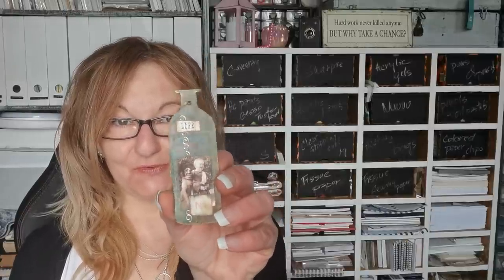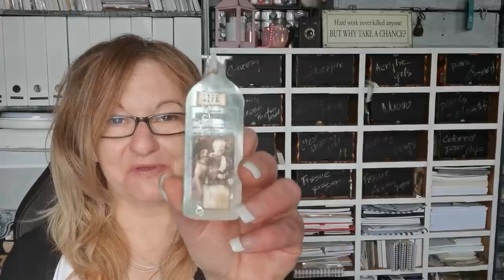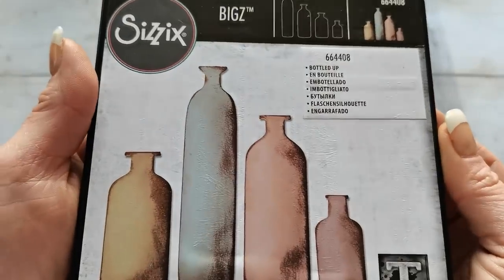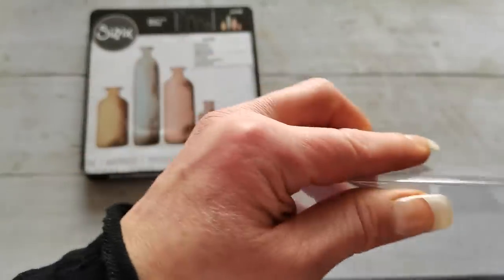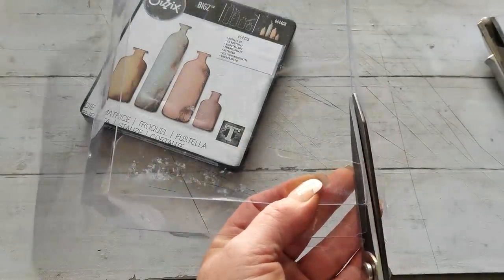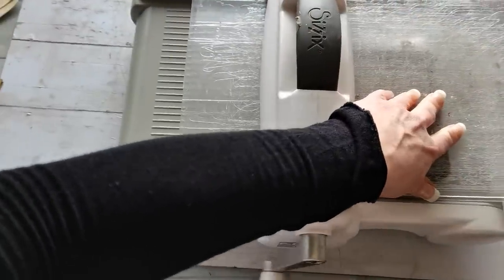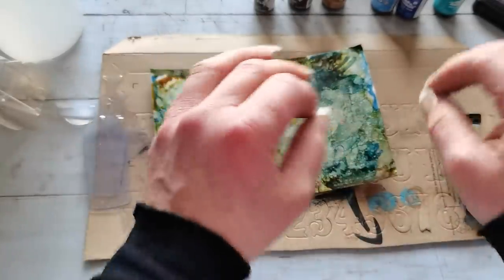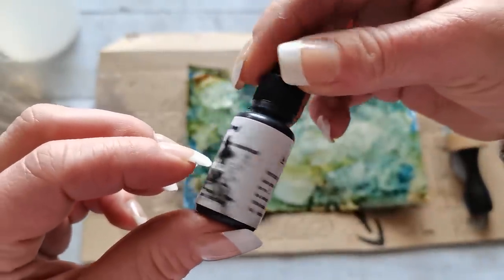Making Vintage bottle tags from packaging material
_SUPPLIES_
Sizzix Bigz die Bottled up by Tim Holtz 664408
acetate packaging from this die
Alcohol inks from Ranger Espresso, Caramel, Mermaid, Indigo, Stonewashed
for stamping on acetate Distress Paint Antique Linen and Acrylic Paint Dabber Espresso

Small photos and other decorations are from digital collection for ATC

Eva xx